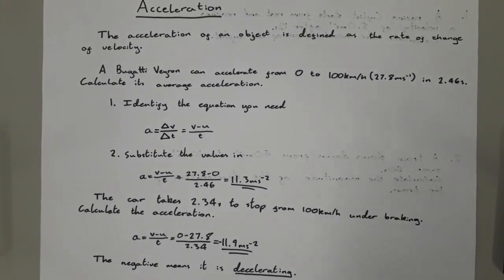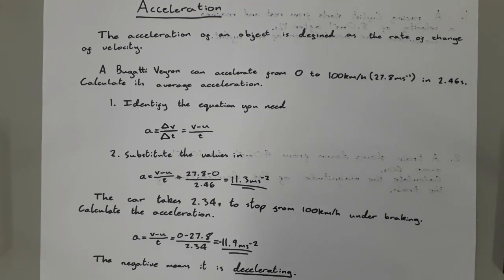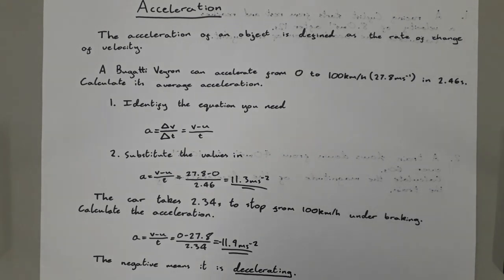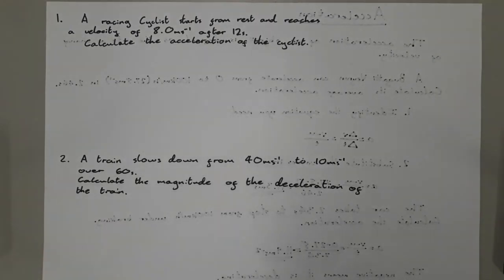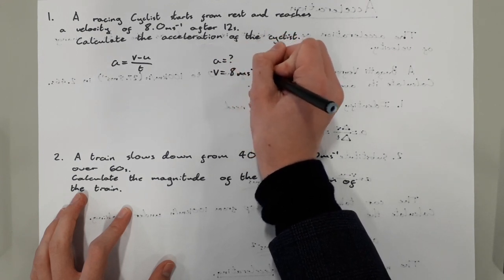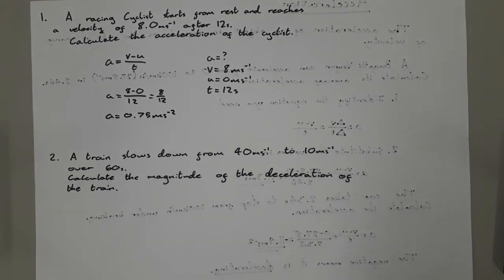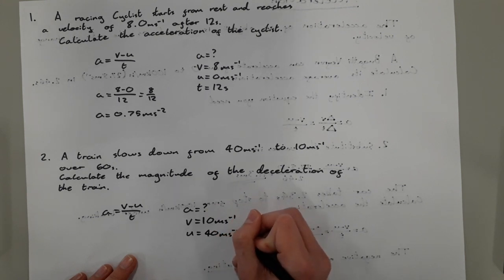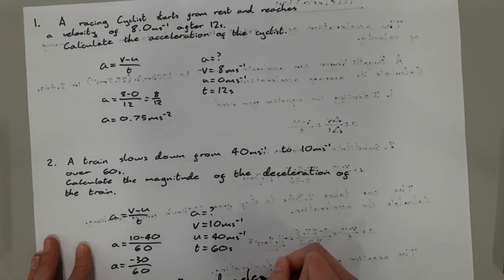3.3 - Acceleration | OCR A Physics | A-Level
Hi, I'm Matthew and I'll be teaching you about acceleration.